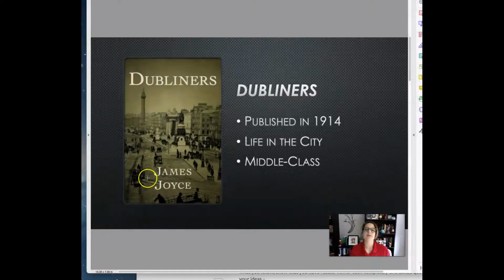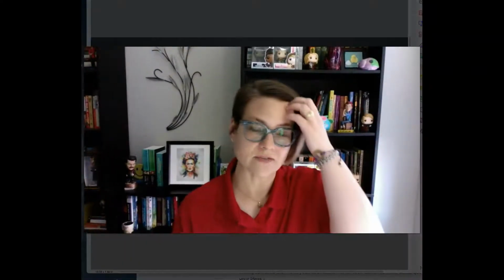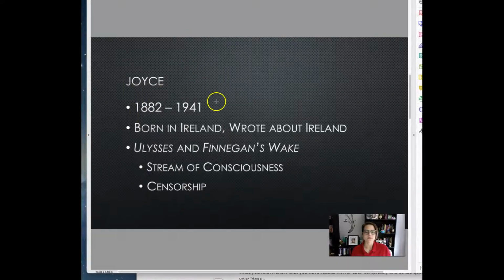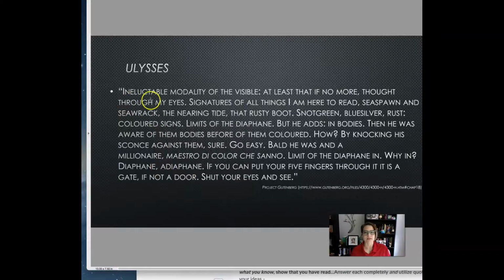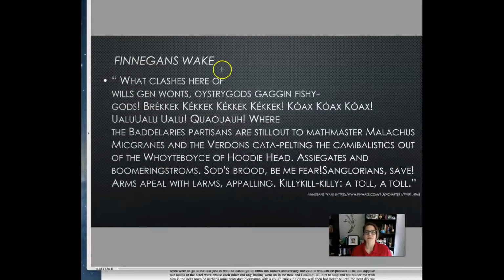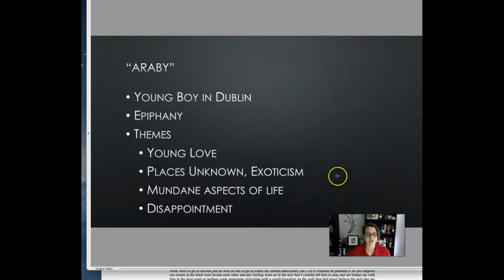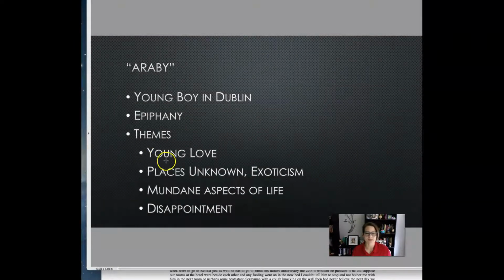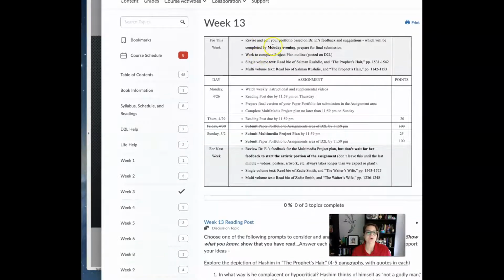ENGL 2323 Week 13 Supplemental and Instructional Video